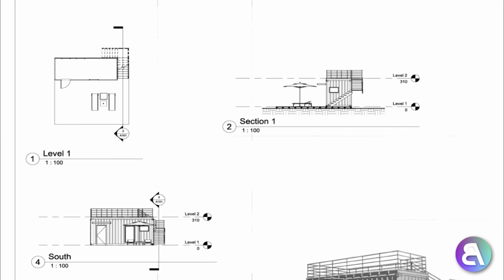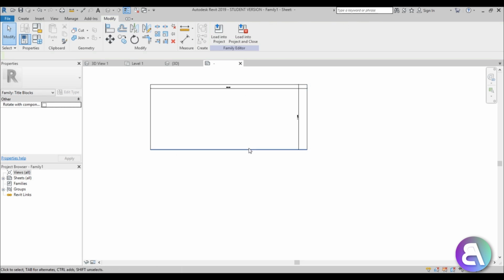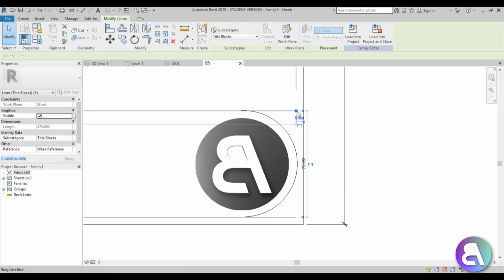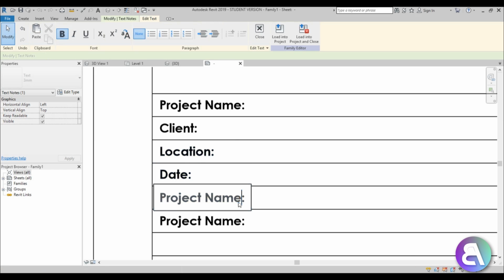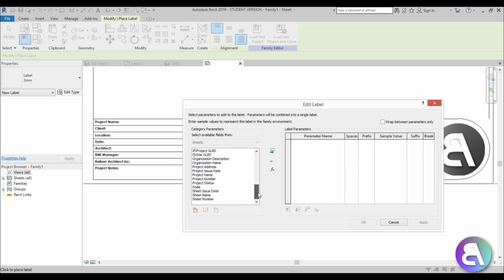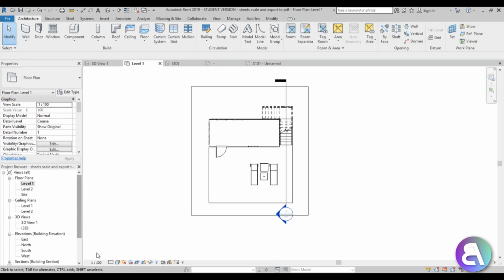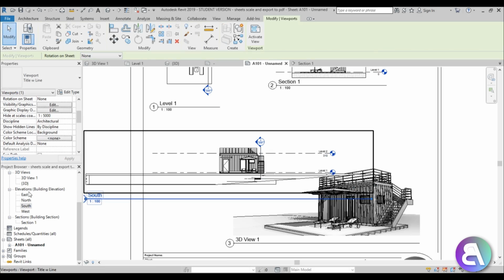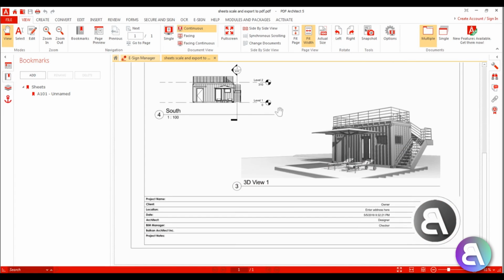Title Blocks in Revit and Exporting to PDF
In this tutorial I show you how to create a new title block family with custom dimensions. After that I load that in a project and then I export it to PDF.

Revit Shortcuts:

GR - Grid
RE - Scale
EL - Elevation
WA - Wall
Al - Align
SL - Split Element
OF - Offset
TR - Trim/Extend
AR - Array
CO - Copy
TX - Text

Additional Tags: Title block, title, block, export, PDF, sheet, family, Structural, Beam, Column, Beam System, Light, family, family editor, street light, Revit, Architecture, House, Reference Plane, Detail Line, Floor,, BIM, Building Information Modeling. Building, Roof, Roof by element, Roof by extrusion, How to model a roof in revit, Revit City, Revit 2018, Revit Turorials, Revit 2017, Revit Autodesk, Revit Architecture 2017, Revit Array, Render, AutoCAD, How to model in Revit, learn Revit, Revit Biginner tutorial, Revit tutorial for Beginner, Revit MEP, Revit Structure